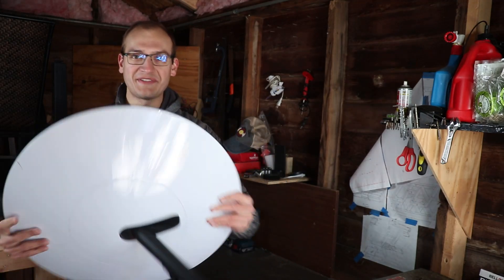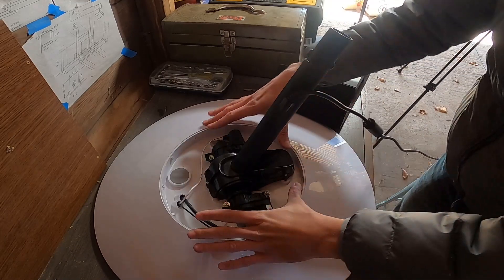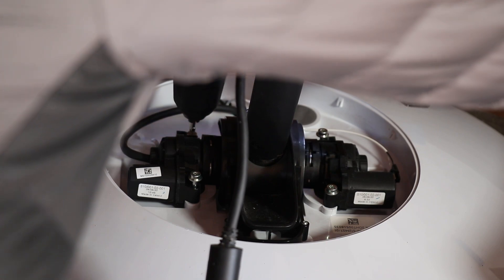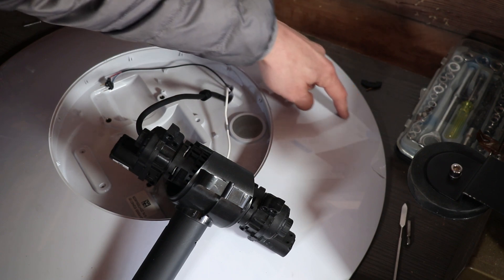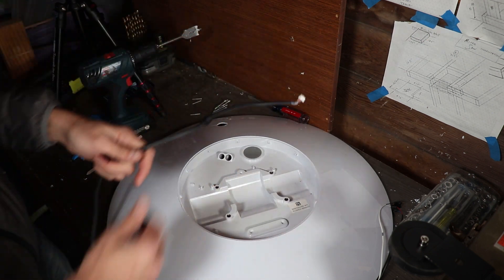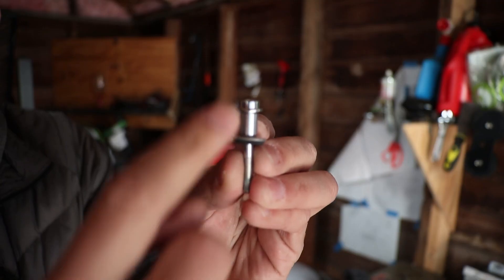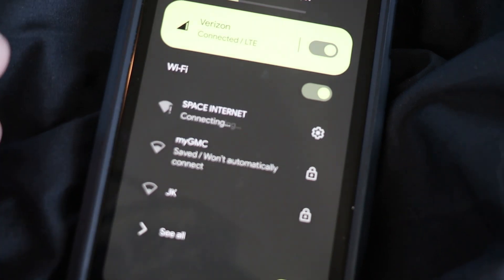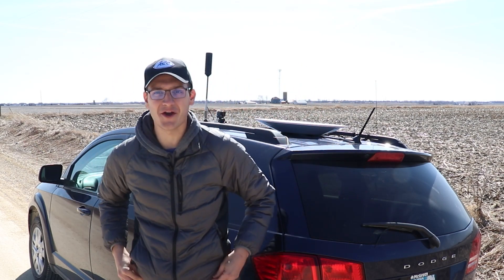Hacking a car mounted Starlink dish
A SpaceX Starlink teardown video as I create a custom mounted solution for roaming, and future mobility. Again, roaming is turned ON, but mobility is still prohibited.